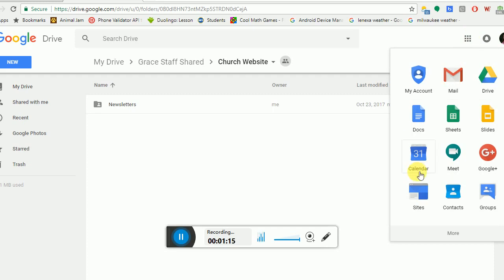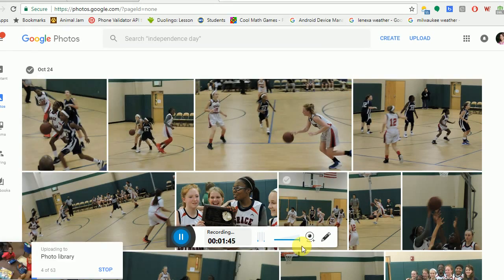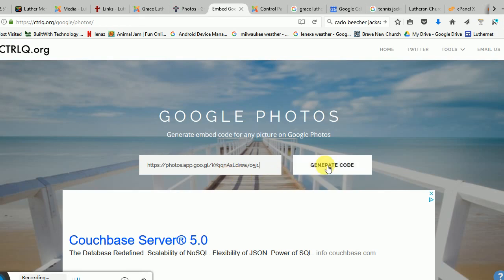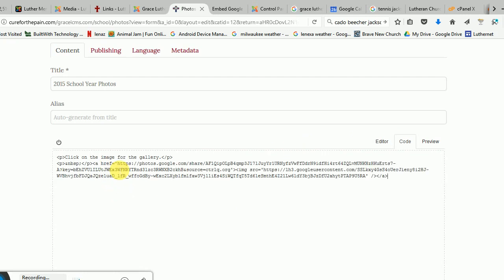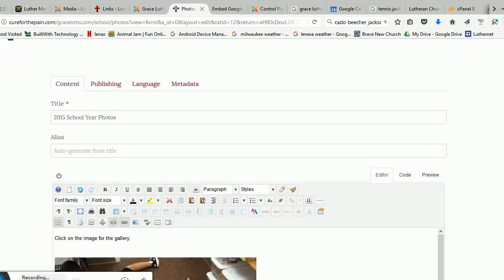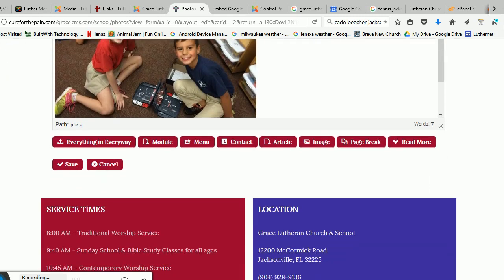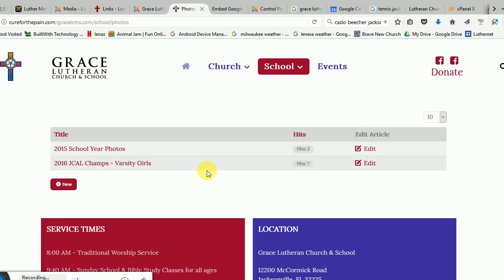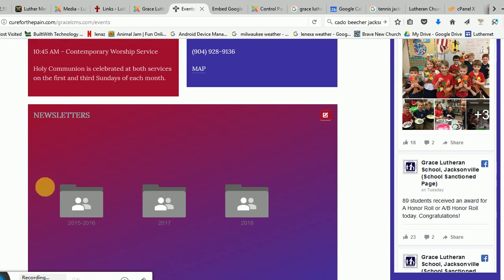Google Photos Embedded on Church or School Website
I wish these photos were fully embedded, but it's not a bad option to have one photo with a link to a gallery. I am using this with a school/church website, but it can work for other applications. I've found that Flickr does a better job in some ways, but Google Photos is easier and often an automatic option.

Mostly, the idea is to get photos out there for people to see. This particular church and school has embraced Facebook, but this will present another option.

If you work at a church or school looking for a low-priced website option, built by someone who tries to find the easiest way for you to work on the website (without charging for add-ons you won't use), then I am your guy. Brian Jaeger.
Call or text. FourOneFour-587-6740

Luthernet, Brave New Church, and Passive Ninja Web Design.